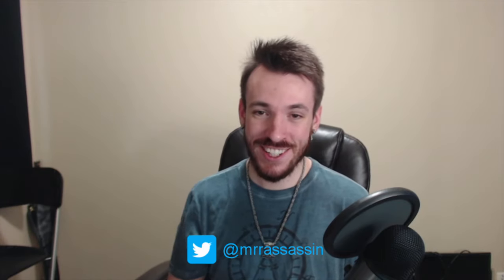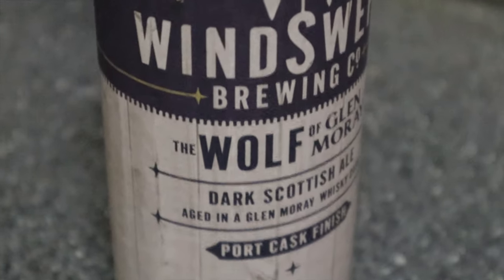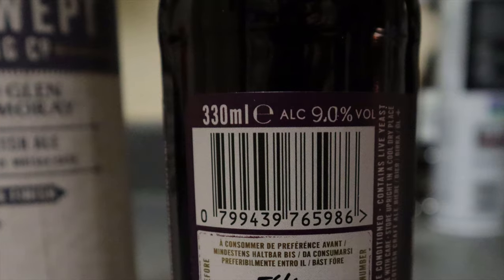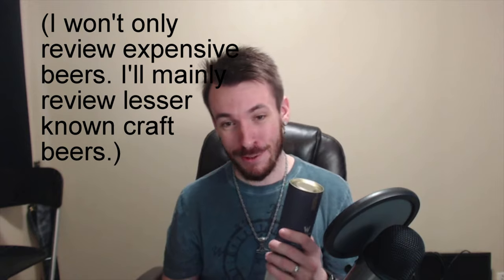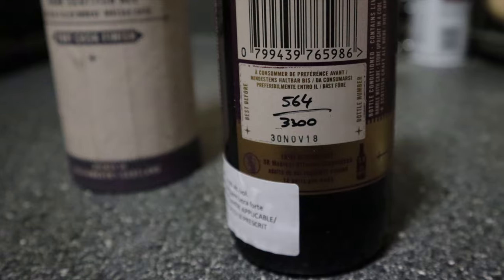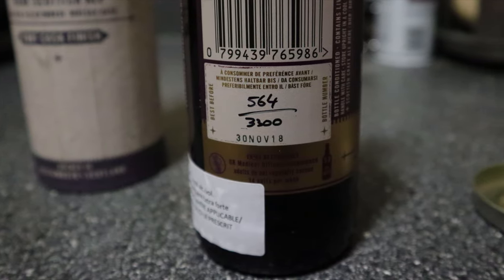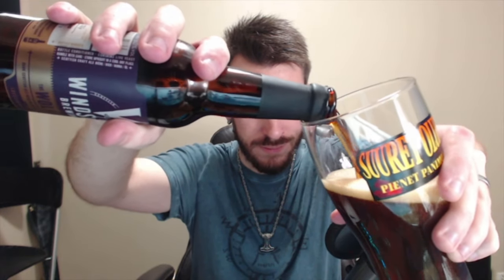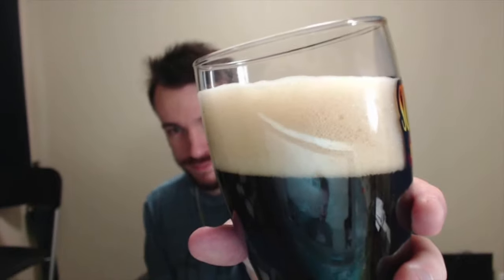Reviewing a $25 beer - Is it worth it?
Doing a beer review of "The Wolf of Glen Moray" by WindSwept Brewing Co. I paid about $25 for this one single bottle. Is it worth the price?